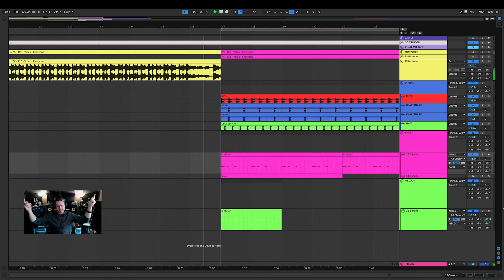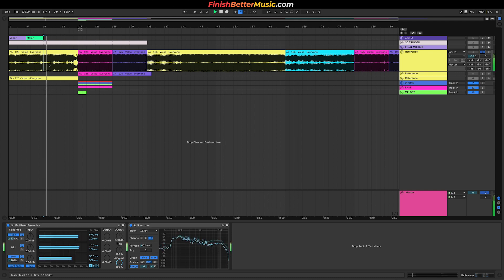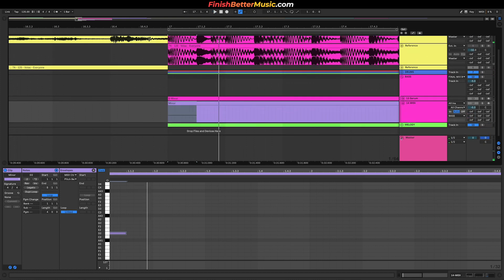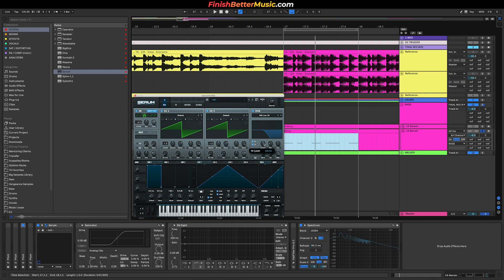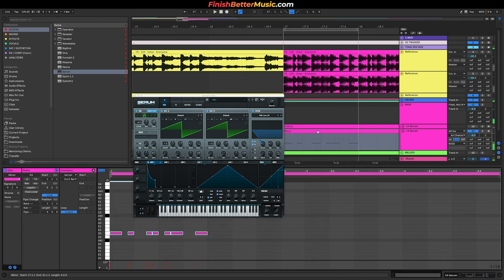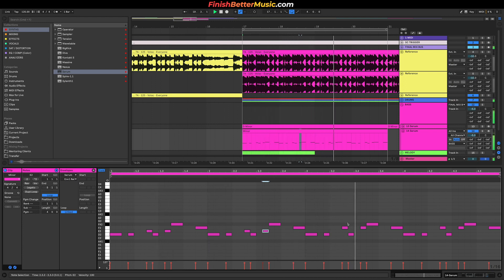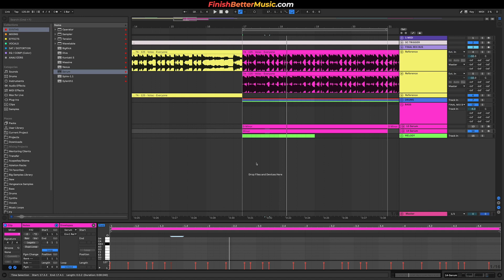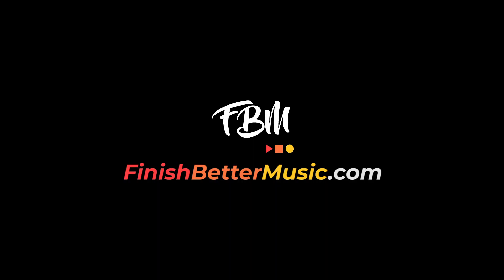How To Make BASS HOUSE Like VOLAC & MUSICAL FREEDOM | FREE Serum Preset + Ableton Project [Tutorial]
In this Ableton Tutorial, I show you how to make a Bass House like Volac. I used the song Volac - Everyone as a reference. The song Volac - Everyone was released on MUSICAL FREEDOM Records.

If you would like chat with me, for 1 hour, about any issues you're having with music, apply for a Free Feedback & Strategy Session .

On that call, you will receive:
✅ Personalized feedback on 1 of your tracks.
✅ A custom blueprint to accomplish your goals.

Our music mentoring program guides you step-by-step to finish high quality electronic music, fast.

💃🏻MUSIC 🎶
THOMAS ANTHONY 🌹

❥ Info [@] ThomasAnthnonyMusic [dot] com

Studi and Camera Gear

Software:
DAW/Music Program
Native Instruments Komplete 11

Monitors:
Main Studio Monitors
Secondary Studio Monitors
Old Studio Monitors

Headphones:
Main Studio Headphones
Secondary Studio Headphones
Travel/Reference Headphones
Daily Earbuds

Computers:
Apple Imac
Retina 5K, 27 inch, Late 2015
4 GHz intel Core i7
32GB Ram

Apple Macbook

Audio Interfaces:
Main Interface
Travel Interface
M-Audio Fast Track Pro:

Mics:
Starter Mic
Professional Mic

Midi Controllers:
Main Controller
Travel Controller
Live Show Controller
Ableton Push 2

Hard Drives:
[Main] LaCie Thunderbolt
[Backup] LaCie USB

Camera Stuff:
Main Camera
Show/Vlog Camera
Wide Lens
Blurry Background Lens

About: